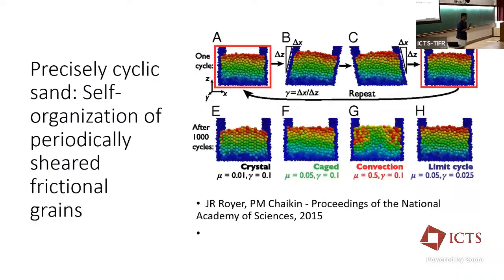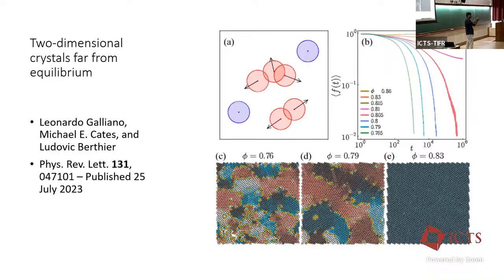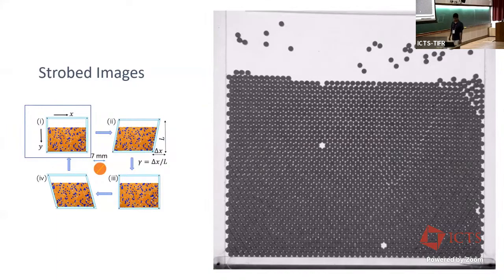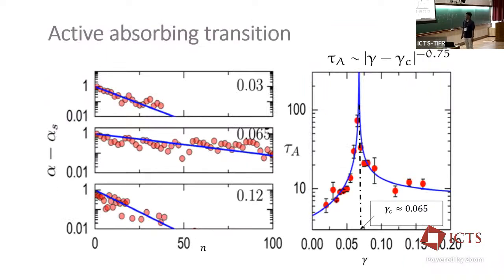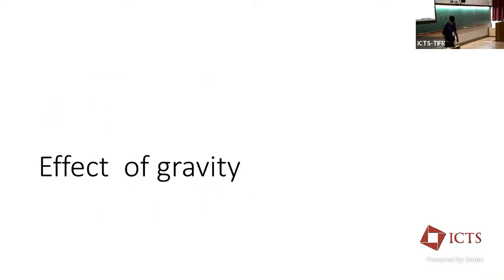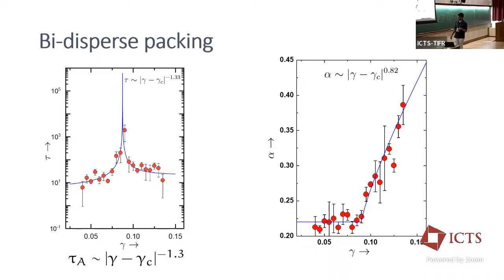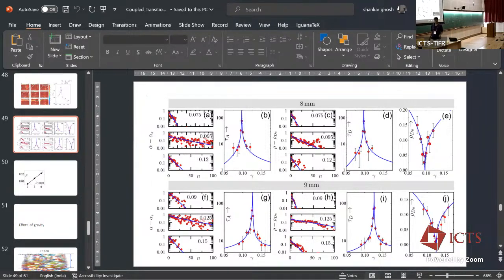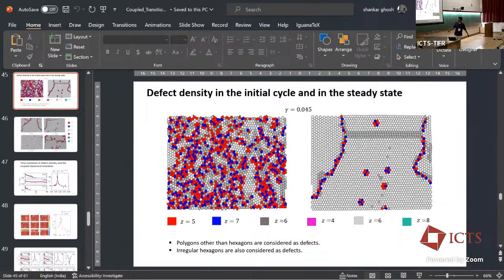Two-Dimensional Crystals by Shankar Ghosh